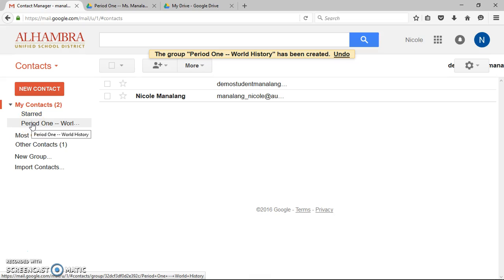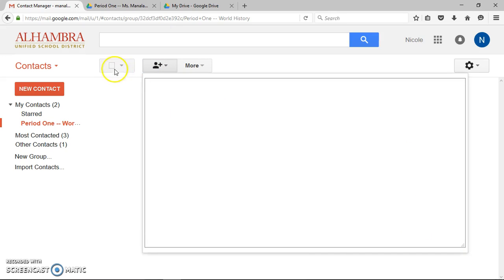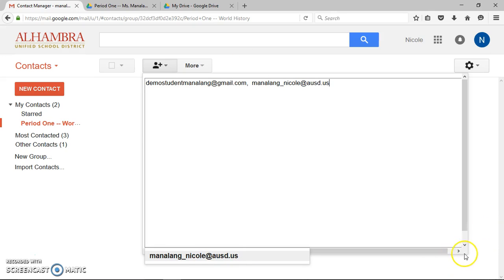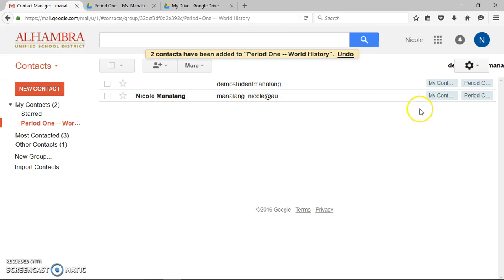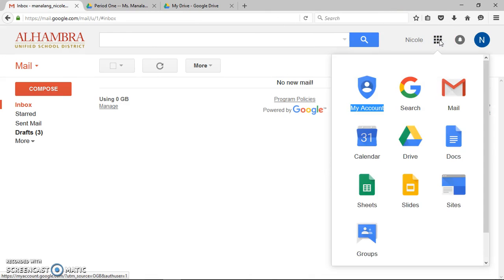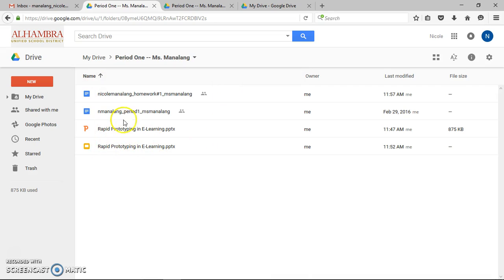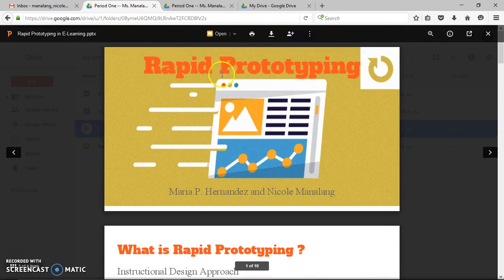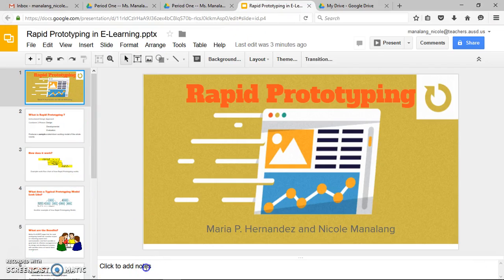Setting up Groups in Gmail for Emailing and uploading to Google Drive